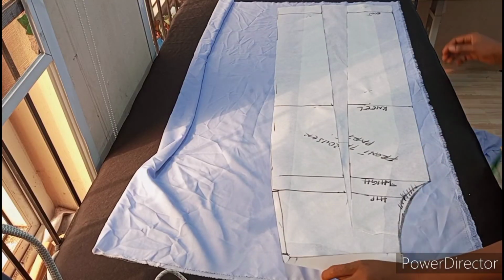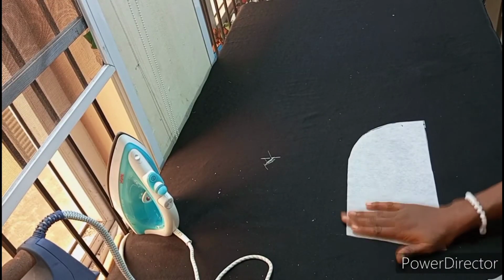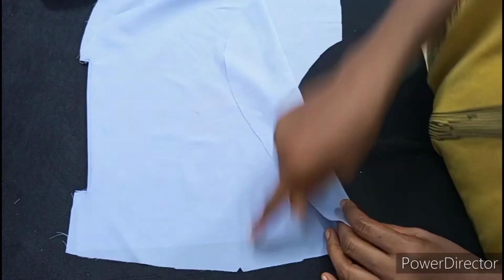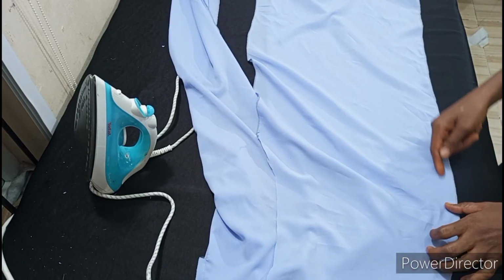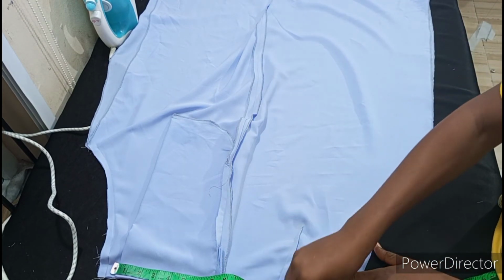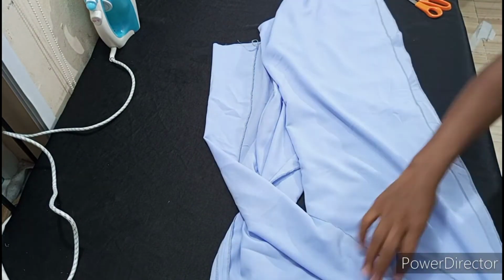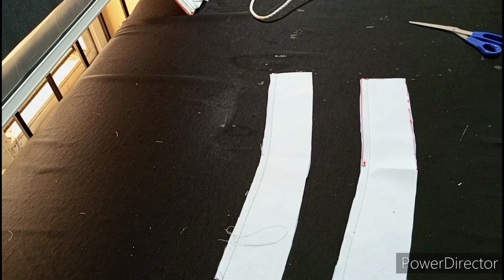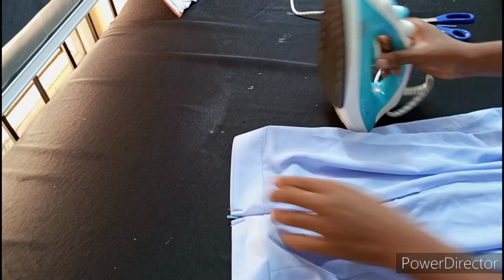how to make/sew a high waist, wide leg palazzo trouser/pants with pockets.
this Tutorial give a step by step guide on how to sew a high waist, wide leg palazzo trouser/pant. a thorough neat finish observe as well.